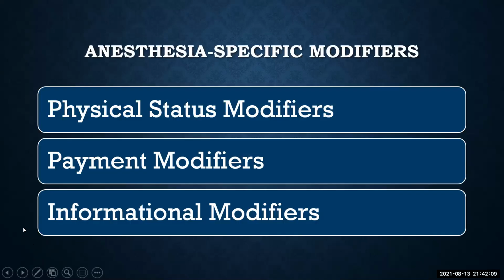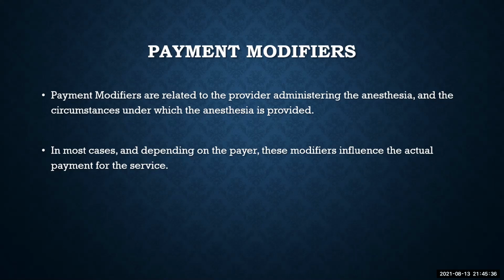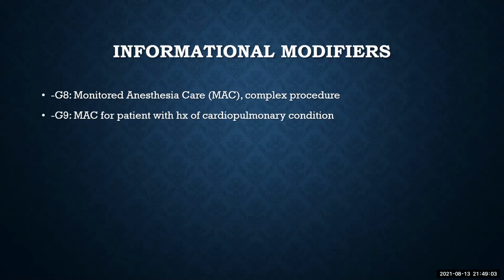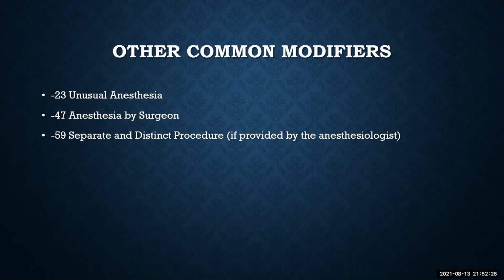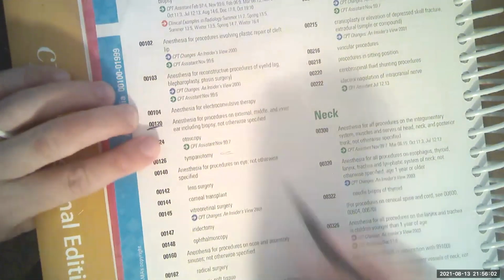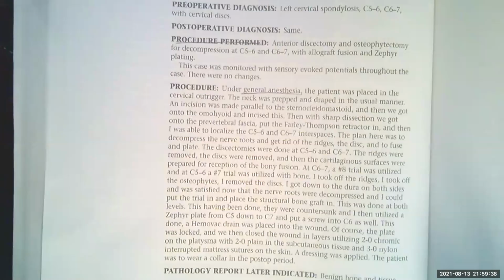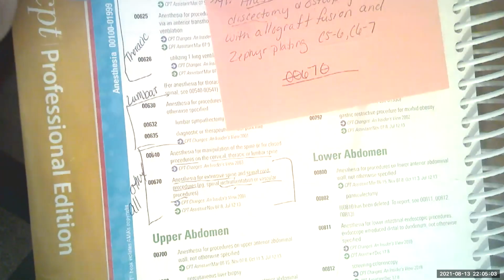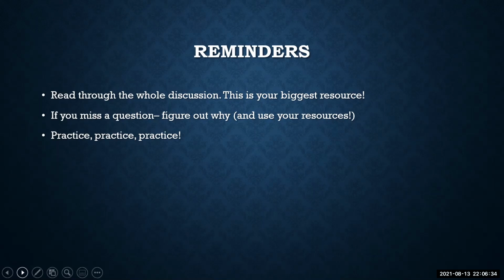Anesthesia Modifiers 2021 CPT